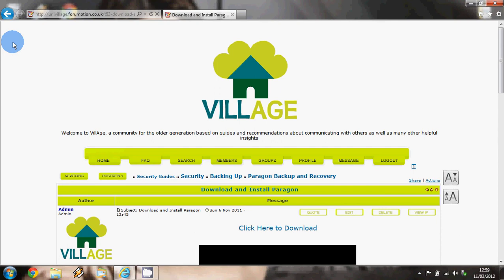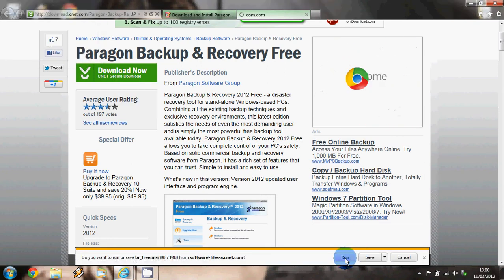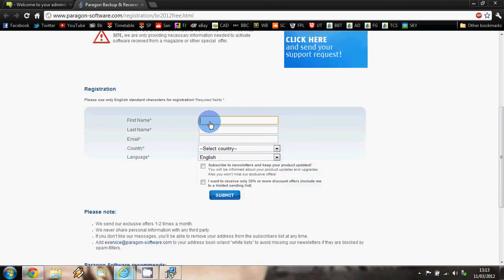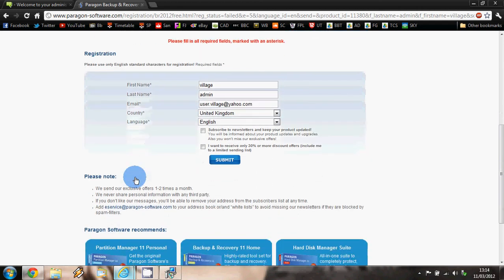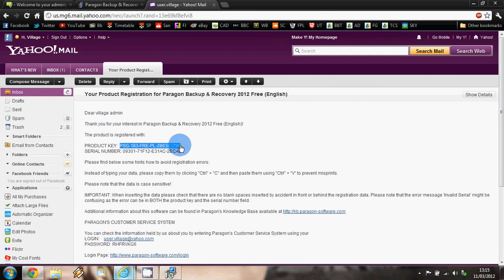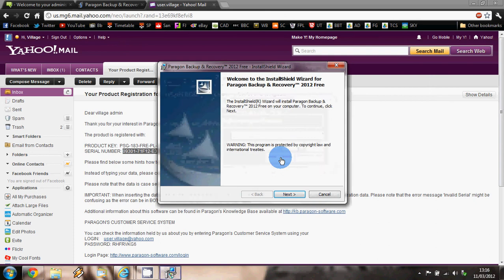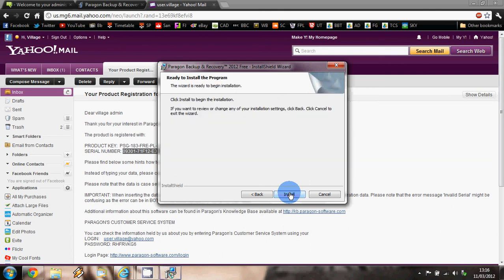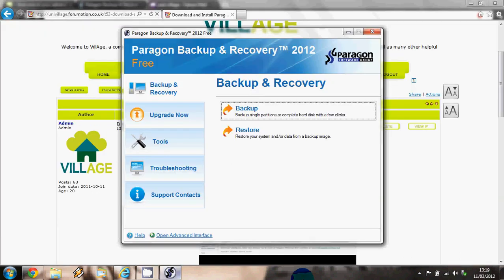VillAge: Download and install Paragon Backup and Recovery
VillAge's download and install guide for paragon backup and recovery